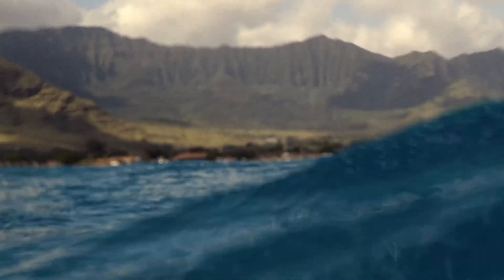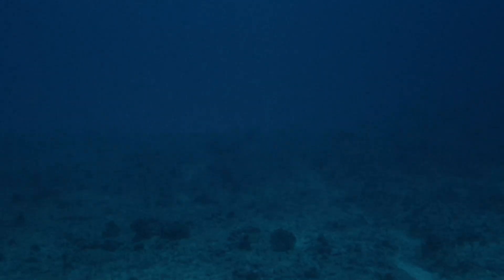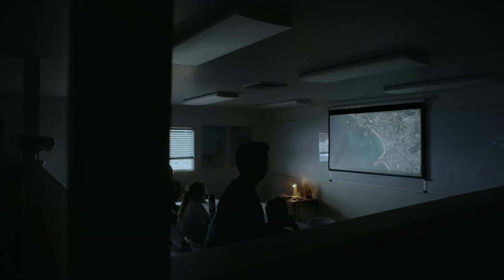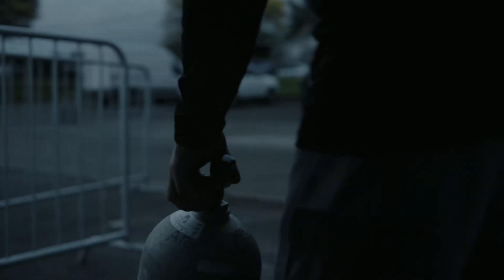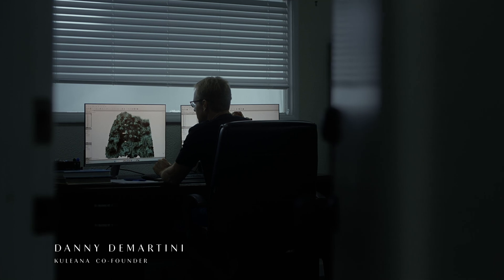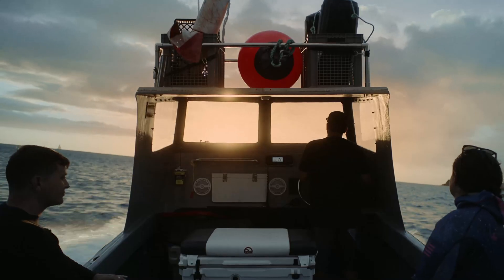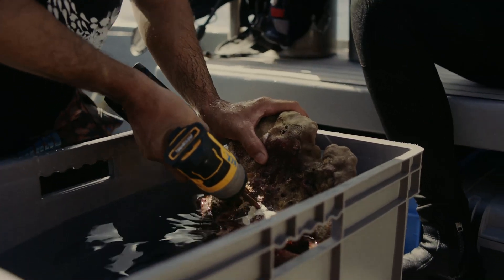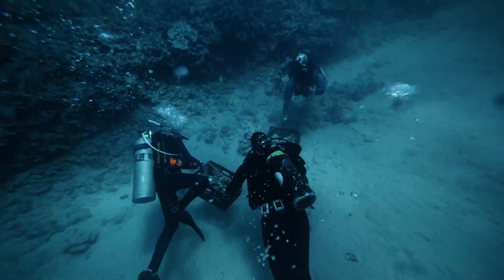Sheba Hope Grows. Kuleana Coral Restoration, Hawaii